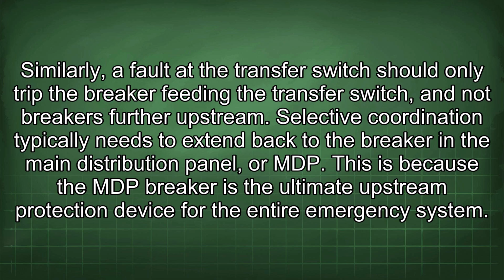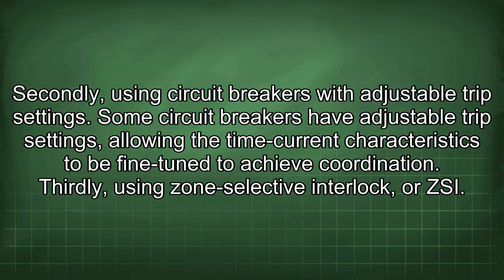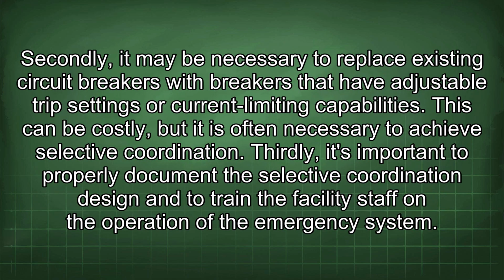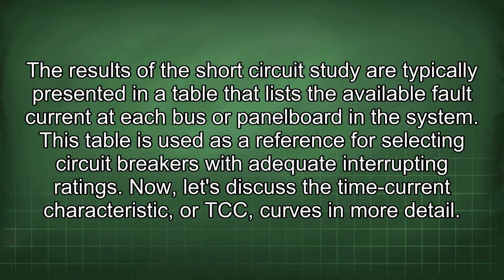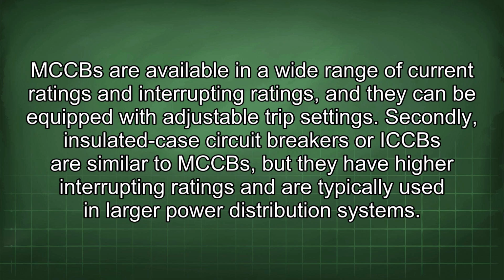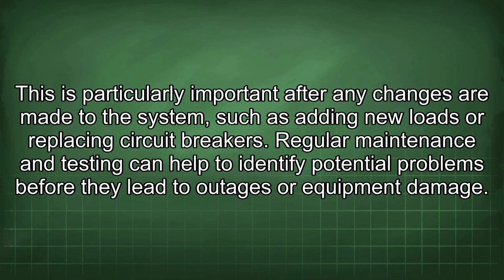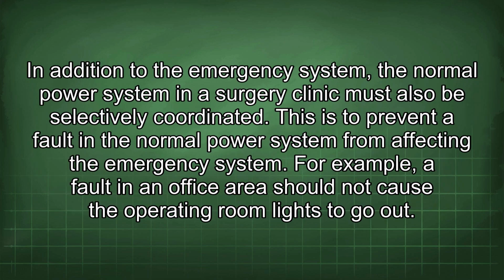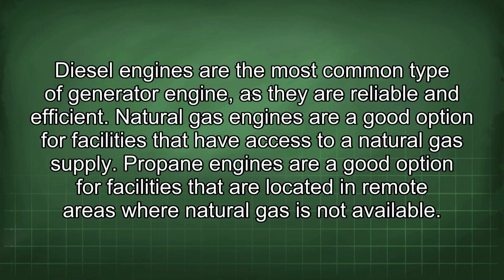Selective Coordination in Emergency Systems Wiring Explained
Learn about selective coordination requirements for emergency systems. This video explains how far back selective coordination needs to extend. Understand the importance of coordinating breakers in your electrical system.